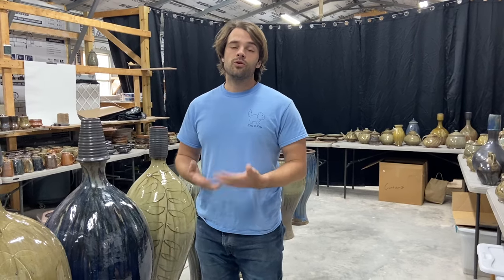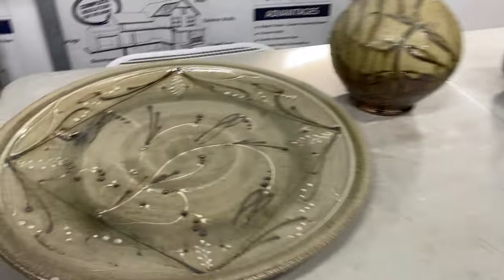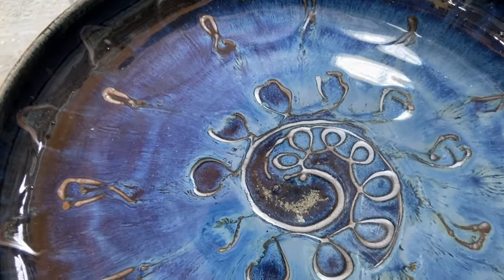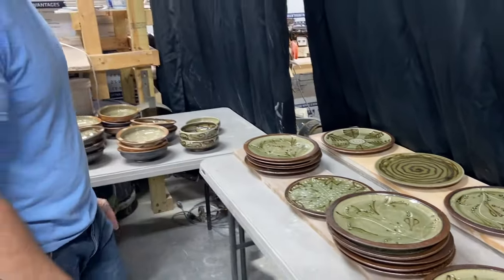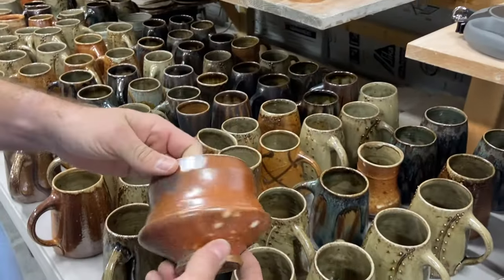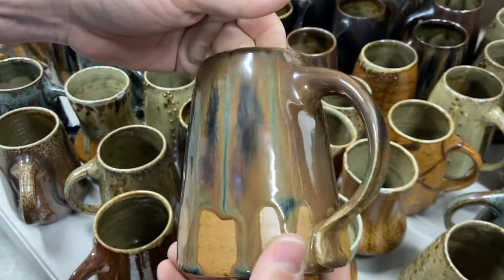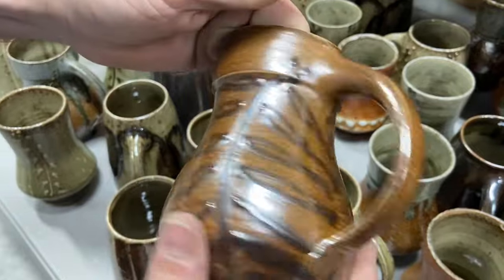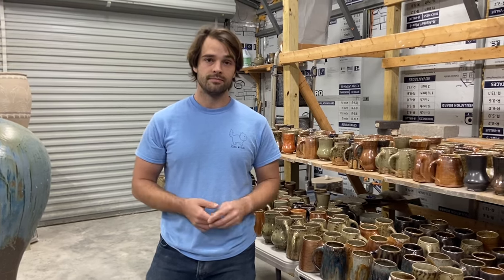Holiday Kiln Opening #11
Here is a sneak peak at our Holiday Kiln Opening!  We have a lot of beautiful pottery available this weekend Sat 10am-5pm and Sunday 1pm-5pm.  Next weekend on Nov. 25th at 10am we will have all of our pottery online for sale to those who cannot make it to our Kiln Opening!  Thank you all for your support and we hope to see you this weekend!